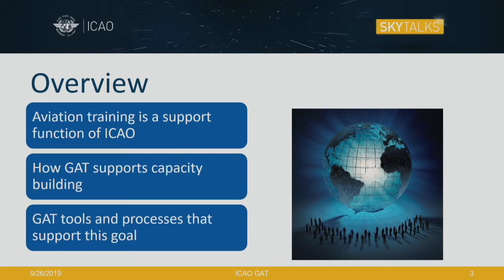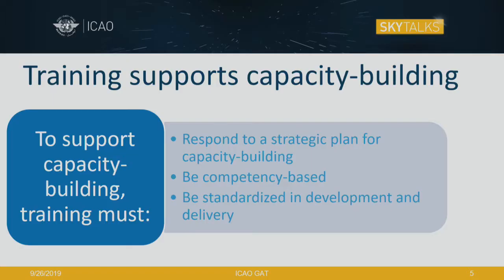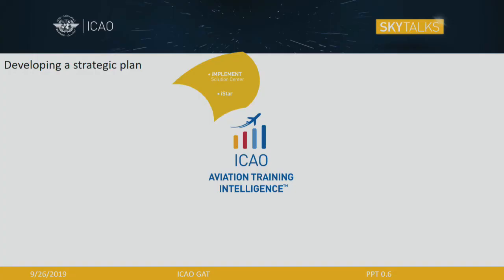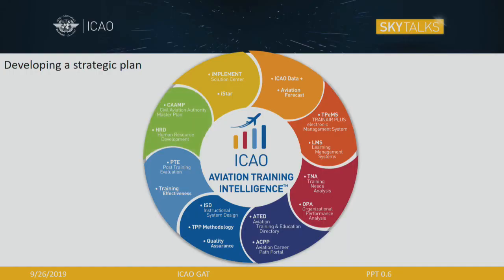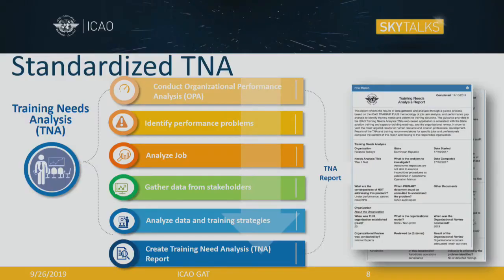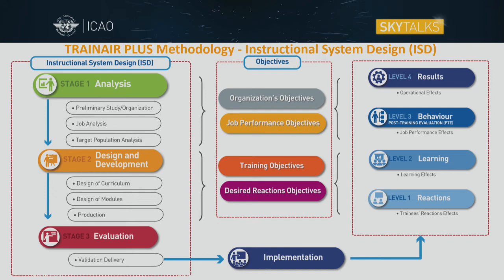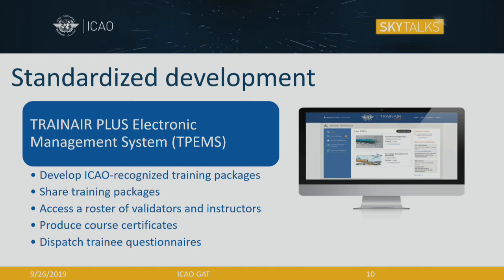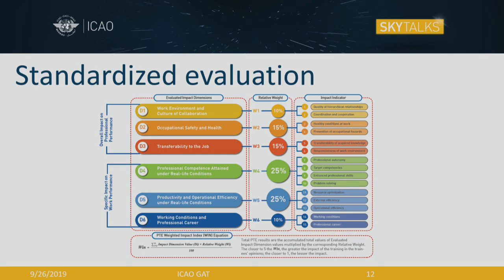A40 SkyTalks: Training Tools Supporting Capacity Building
Interested in ICAO training tools and services that can assist your organization in building capacity?

The ICAO Global Aviation Training Office invites you to discover a portfolio of effective web based tools and applications, including the ICAO Training Needs Analysis (TNA) tool; the ICAO training search mechanism, the Subject- Matter Expert Roster, the Online Instructor Qualification Process, or the GAT Application in  the integrated Safety Trend Analysis and Reporting System (iSTARS).

Presenter:
Vicky Princz
Training Design and Development (TDD) Manager
ICAO